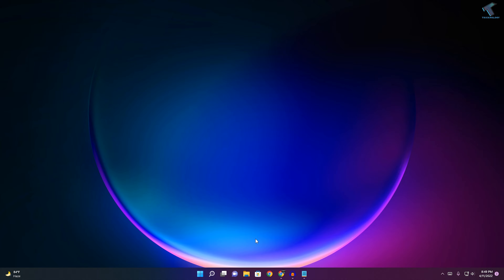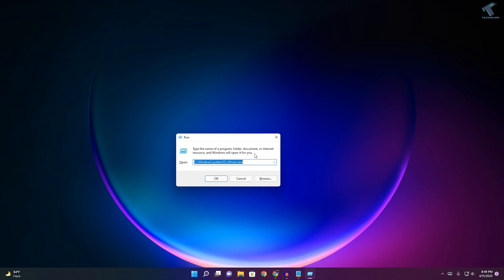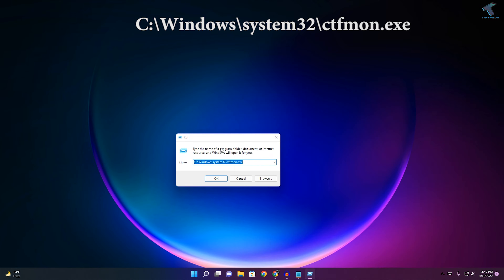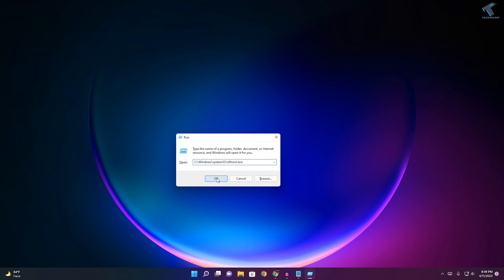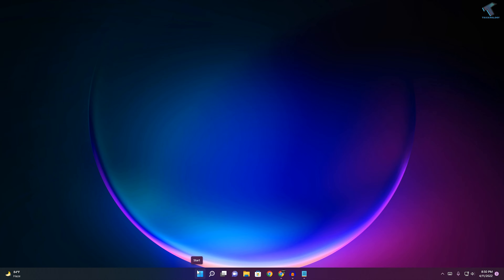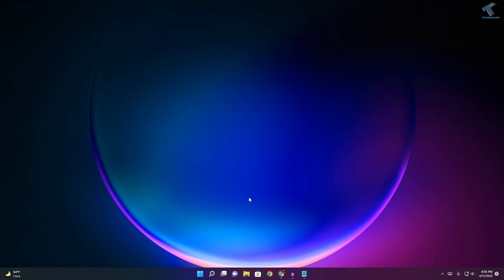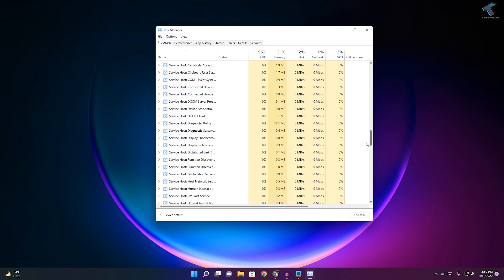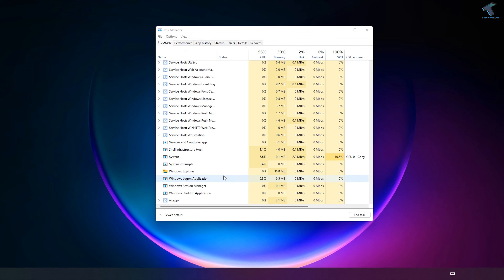How to Fix Can't Type, Search Bar Not Working on Windows 11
Here in this quick video tutorial, I will show you guys how you can fix typing problems in your Windows 11 search bar.

command: "C:\Windows\system32\ctfmon.exe".